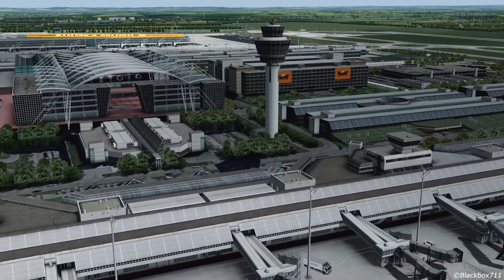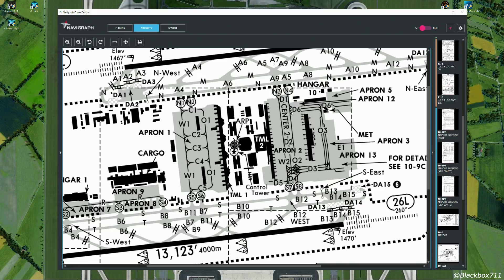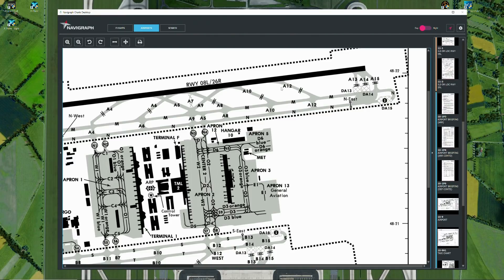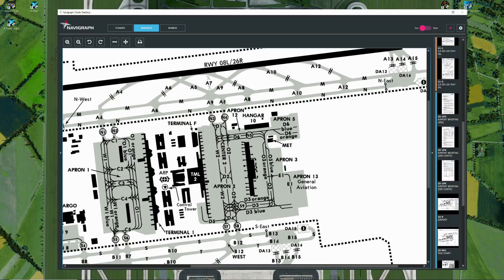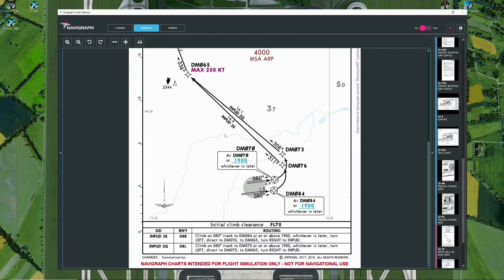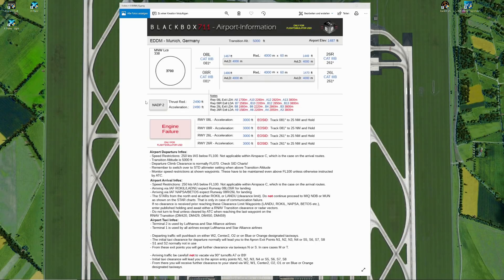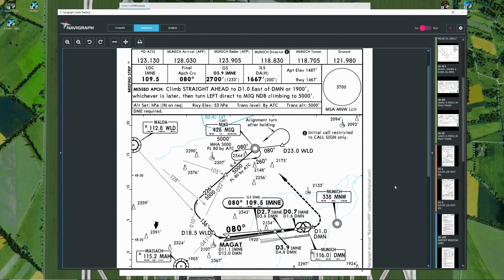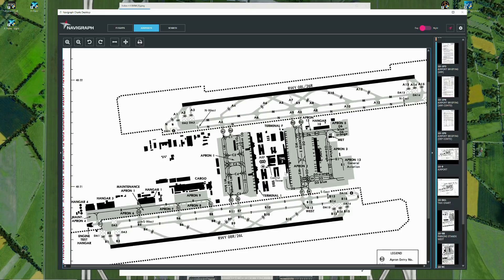Airport Familiarization EDDM/Munich for Flightsimmers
Important infos for the airport of Munich/EDDM when flying on VATSIM/IVAO.

Tips and Instructions are only to be used for the Flight Simulator on your PC! It is not intended to be used for real world flying. It is intended to be helpfull for flighsimmers flying on ATC services like VATSIM/IVAO etc.

PC Specs:
- 32 GB Corsair Vengeance DDR4-3200
- 27" Acer Predator XB271HK Monitor with G-Sync

- FSLabs A320-X
- P3D PMDG B737 & B777 and B747
- Tfdi B717
- Majestics Q400

- FF A320
- IXEG 737
- Rotate MD80